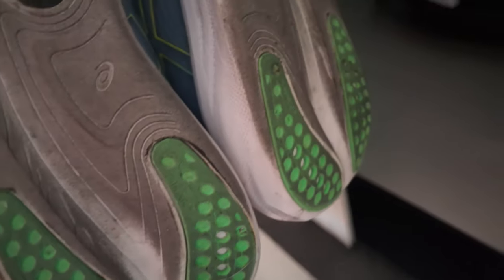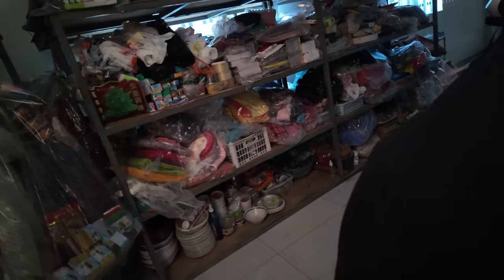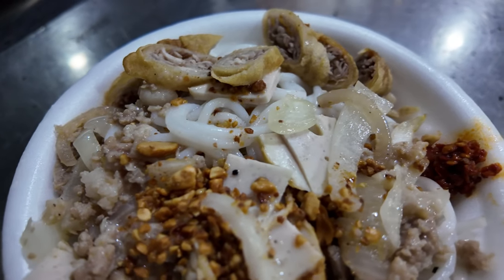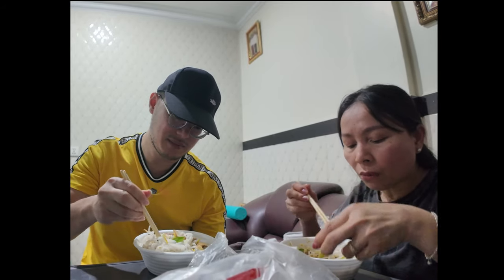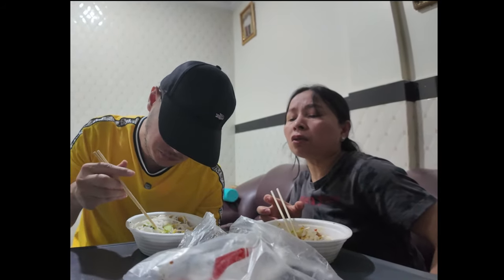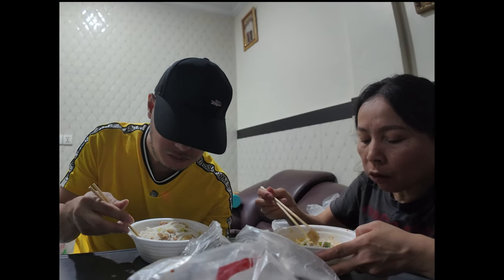Cambodia Trip 2024 Vlog #8: Vermicelli នំបញ្ចុក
I guide you through a culinary exploration of Cambodia, sharing my experiences and insights into local cuisine. From sampling traditional dishes like vermicelli with coconut cream to discussing the nuances of flavors and ingredients, I offer a vivid portrayal of the richness and uniqueness of Cambodian food culture. Through my storytelling, you are invited to explore and appreciate the diverse culinary offerings of this vibrant country.

00:00 - Morning Run
00:40 - buying vermicelli from Cambodian vendor
01:50 - Afternoon Run
02:48 - storage unit I recommend
03:34 - first time eating Cambodian Vermicelli